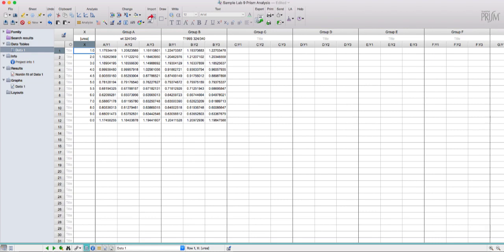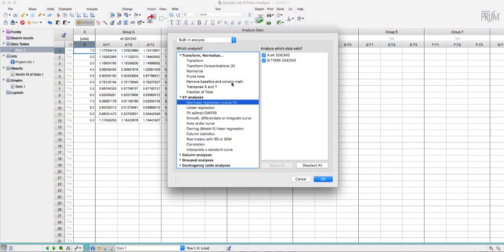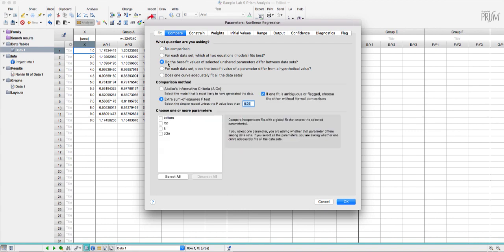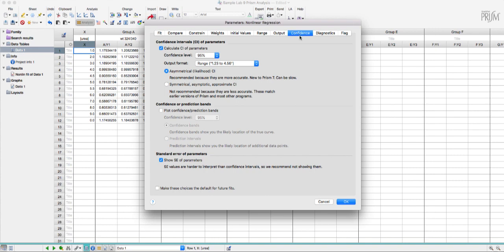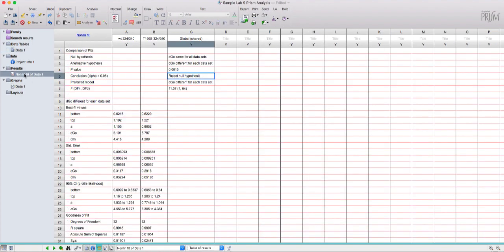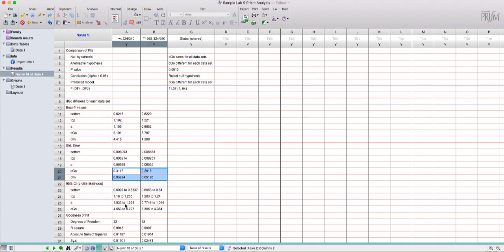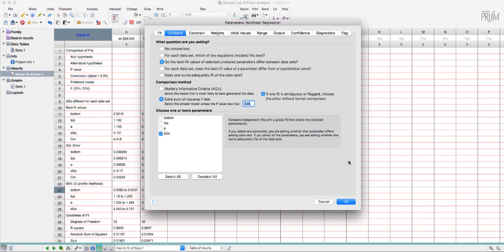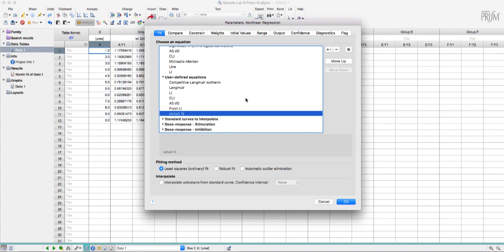Lab 9 analysis Prism intro video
PLEASE NOTE: This video was made using Prism 7 for Mac. Your version may differ slightly.